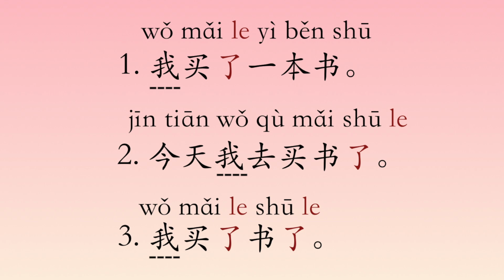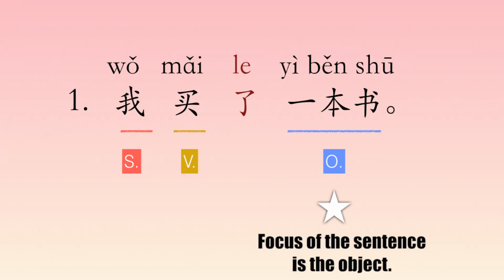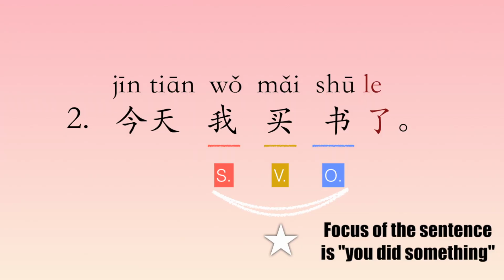How to use le in Chinese (2): Where exactly in a sentence should you put le - Basic Chinese Grammar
This video is about how to use 了 (le)
It will help you understand the usage of 了 much much better!

If you finished this video, try the exercises below to check your progress!
Choose the right place of 了in each sentence#

jīn tiān wǒ qù (A) yí ge hěn yǒu míng de shū diàn (B)
1. 今天我去(A)一个很有名的书店(B)。
zuó tiān nǐ kàn (A) shén me diàn yǐng (B)
2. 昨天你看(A)什么电影(B)？
zhè bēi kā fēi wǒ fàng (A) táng (B), nǐ hē (C) ba!
3. 这杯咖啡我放(A)糖(B)，你喝(C)吧！
zǎo shàng wǒ qù (A) gōng yuán pǎo bù (B)
4. 早上我去(A)公园跑步(B)。
wǒ wàng (A) gào su tā (B)
5. 我忘(A)告诉他(B)。
wǒ shí suì de shí hòu jiù rèn shi (A) tā (B)
6. 我十岁的时候就认识(A)他(B)。

See the answers in comment!

Two types of lessons are offered:

A. Personalized private lesson.

B. Group conversation course:
All of our July classes are full.
Our next course will start from August 24 (Bangkok time, UTC+7).

  1.  Intermediate level (HSK3-4), class one: 1:00 pm Tuesday
  2.  Intermediate level (HSK3-4), class two: 8:00 pm Saturday
  3.  Intermediate level (HSK3-4), class three: 8:00 am Monday
  4.  Advanced level (HSK4-5), class one: 9:00 am Thursday
  5.  Advanced level (HSK4-5), class two: 7:00 pm Saturday
  6. Upper beginner level (HSK1-2): 7:00 pm Thursday

Please add me on Wechat: shuoshuochinese.

Hi, welcome to ShuoshuoChinese 说说中文，my name is Shuo, I’m a native Chinese teacher living in Bangkok, Thailand, I’ve been teaching Chinese as a foreign language for seven years and I’m also a language learner.
In my channel, you can easily understand complicated Chinese grammar, sentence structure, and difference/nuance between similar Chinese words.
If you are a Chinese beginner, I’m planning to upload videos about what is Chinese language, how does it different from English, Chinese pronunciations, Chinese characters and Chinese strokes sequence, and mini Chinese course (10 minutes per day) for beginners which can help you learn easily and quickly. Don’t miss it!